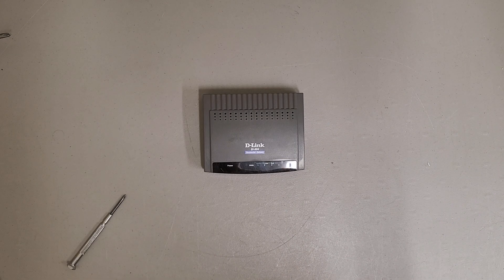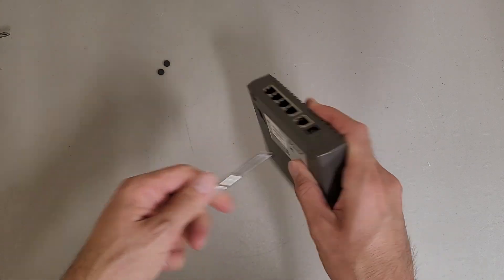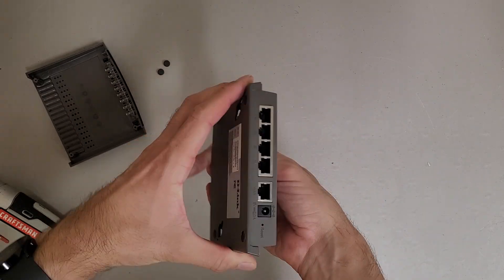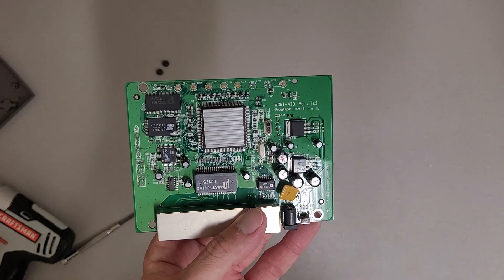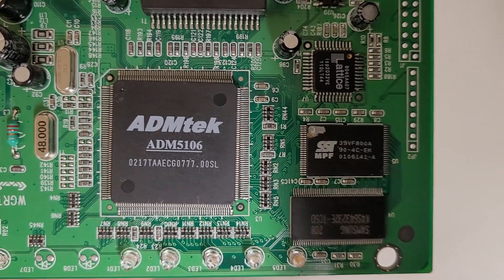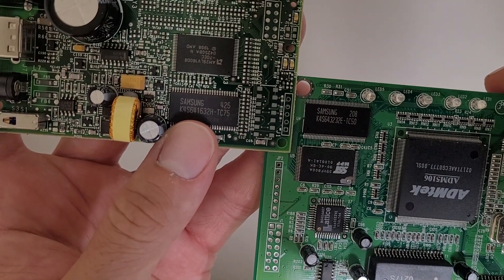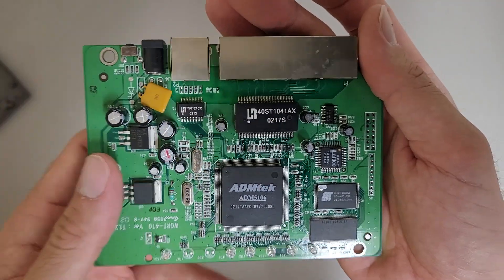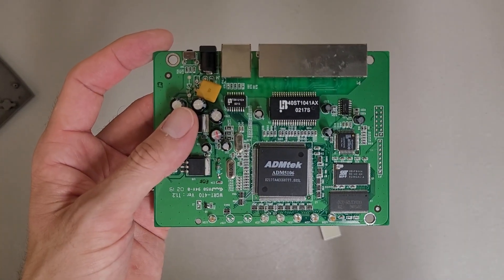D-Link DI-604 Residential Gateway router/switch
Despite being old it has a familiar design to most newer switches and routers. I'm a little surprised the shell wasn't 3 pieces though.

A little bit of info about the ADM5106 chip that runs this device:

The ADM5106/5107 is an ARM7-based home gateway controller integrated with 7-port switch, 5-port
10/100BaseT/TX PHY, and peripheral interface such as USB, SDRAM and flash memory. It provides a low
cost solution to build a home gateway product allowing the home users to connect to the internet via an
Ethernet port (or USB) through any xDSL modem or cable modem.
All the configured LAN ports are functioned as the Layer2 switch --- address routing/learning, packet
forwarding/filtering, packet prioritizing, flow control, and all IEEE802.3 MAC specification.
There are five embedded DSP based 10BASE-T/100BASE-TX transceivers. An auto-negotiation function
determines the selection of either the 10BASE-T or 100BASE-TX mode. The device fully complies with the
IEEE 802.3 specification that determines the requisite registers, coding and waveforms to ensure proper
transmitter and receiver operation.
The patent architecture makes the application be flexible – configure the LAN or WAN ports in any port or
even multiple ports and high efficiency DMA architecture provides easy programmed interface and high
throughput.
The ADM5106/5107 is implemented in a .25u CMOS technology. This technology provides a lower
power device. It is featured in a 208 PQFP package.